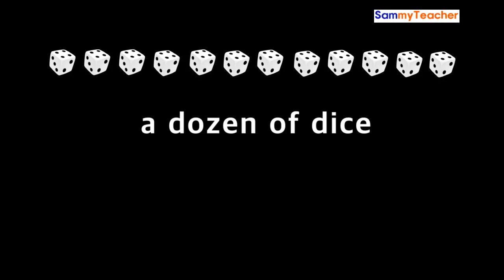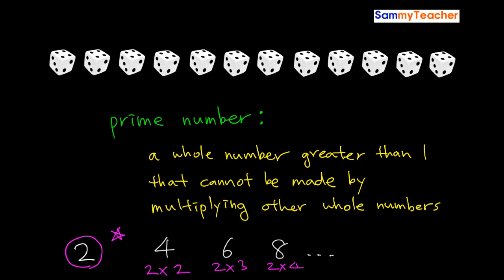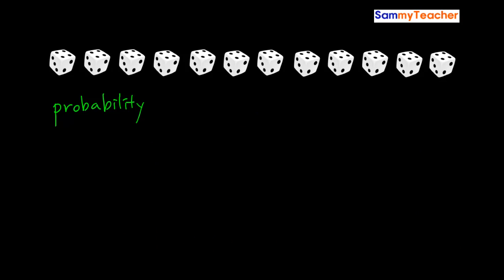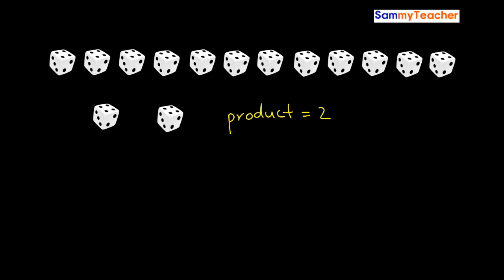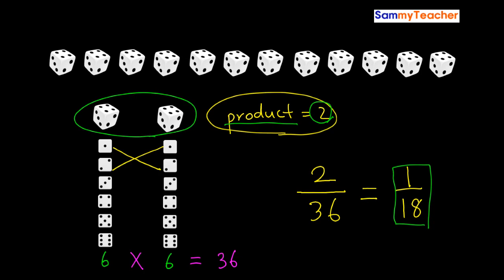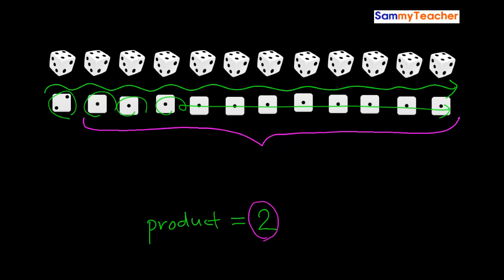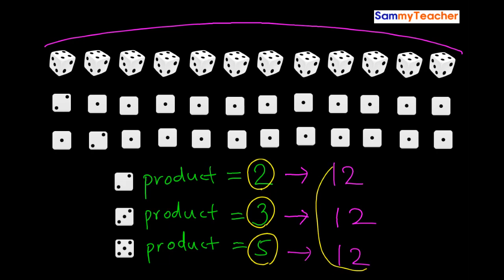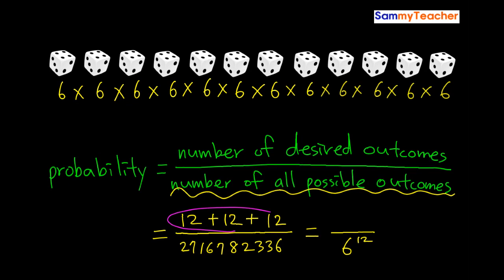A dozen of dice and Probability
What is the probability of getting a prime number as the product of twelve numbers from a dozen of dice? Let't try to figure it out~!